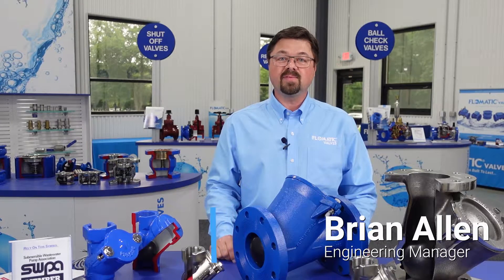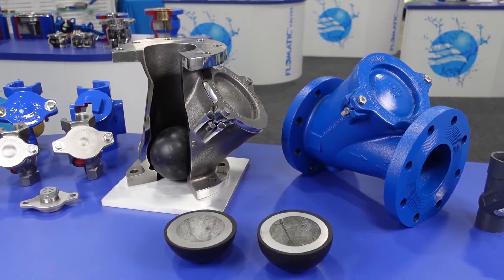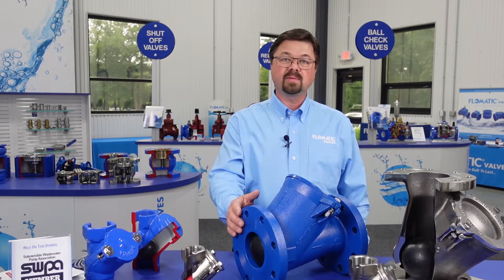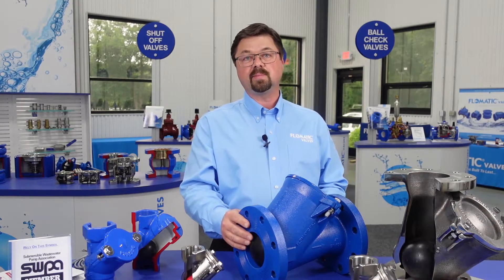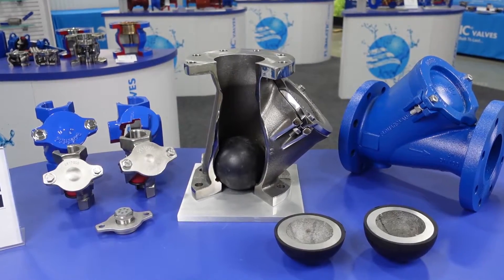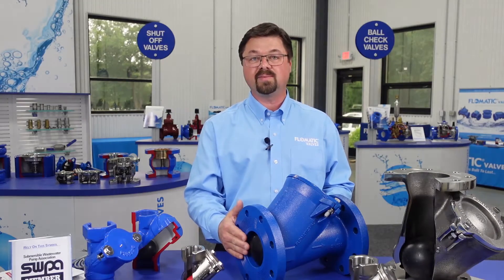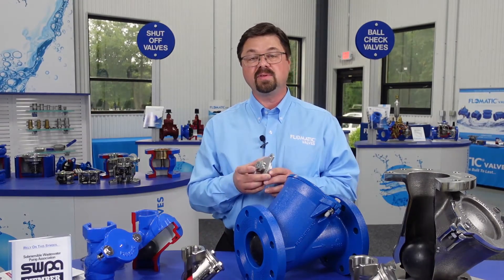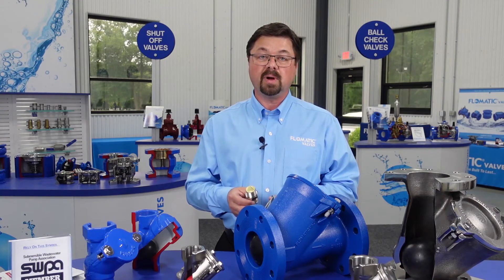Ball Check Valves by Flomatic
Flomatic offers one of the most complete lines of Ball Check Valves,
 which are specially designed for demanding wastewater lift stations.

Flomatic® Ball Check Valves have no moving parts except for the ball which automatically moves out of the path of flow minimizing head loss and maximizing efficiency. The random seating of the ball also allows for a longer life.

Flow efficient

Easy serviceability

Random position seating of the ball
Valves that end clogging and are self-cleaning

Vacuum relief feature available

American Iron and Steel Act (AIS) models available